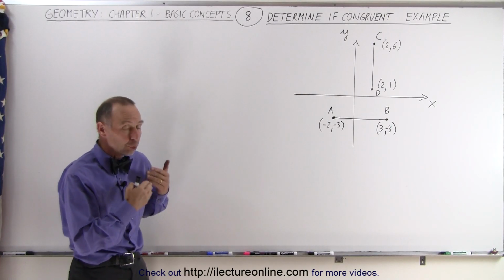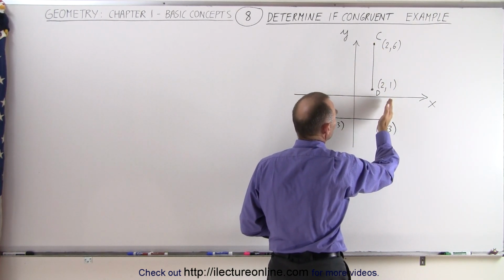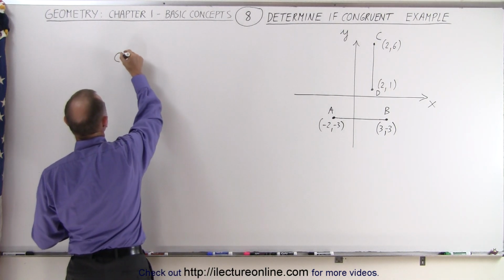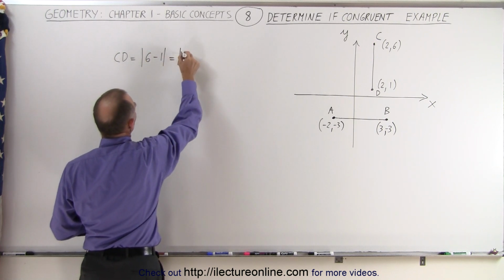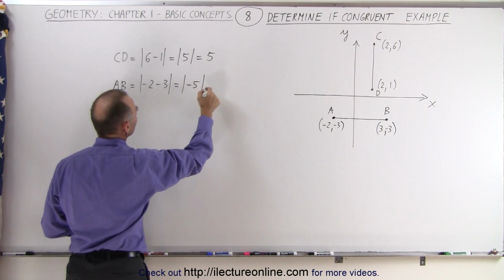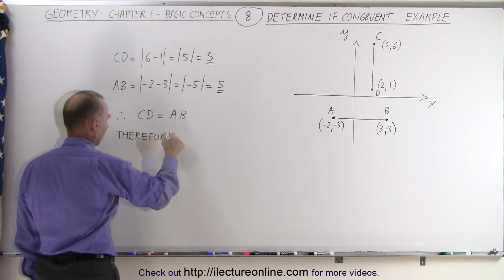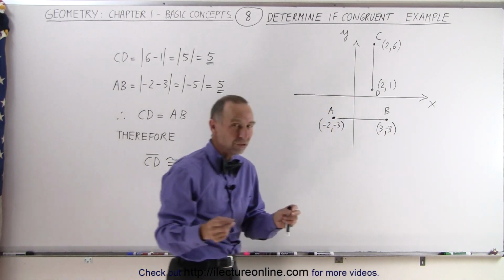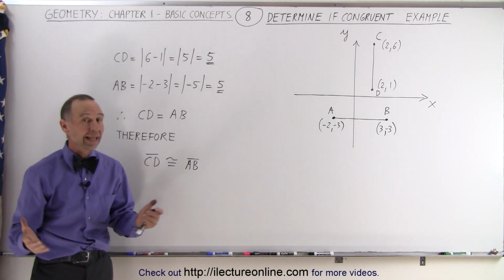Geometry - Ch. 1: Basic Concepts (8 of 49) Determine If Congruent: Example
In this video I will, given 2 line segments on the x-y plane, determine if the 2 line segments are congruent in length.